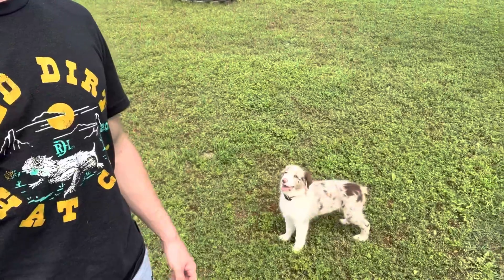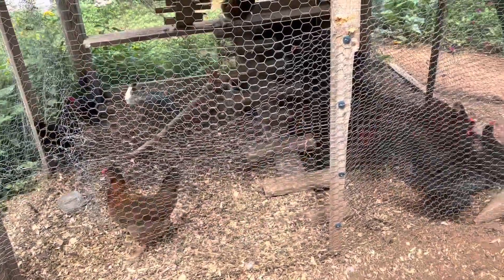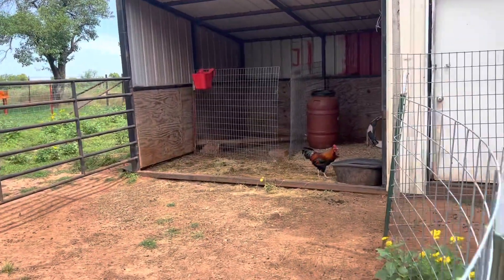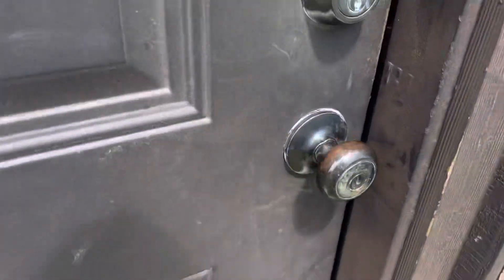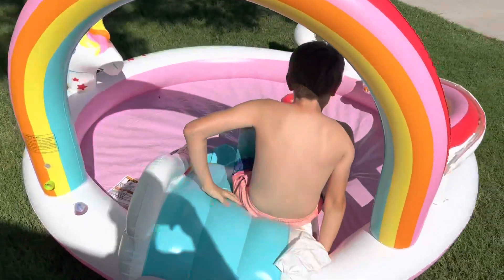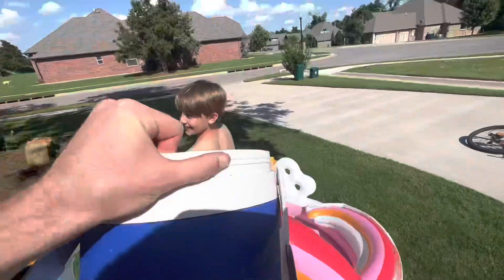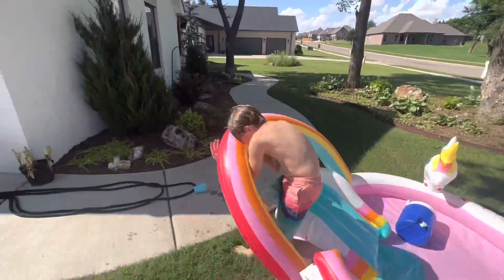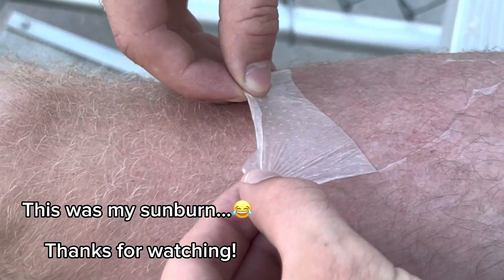Visiting the chicken farm